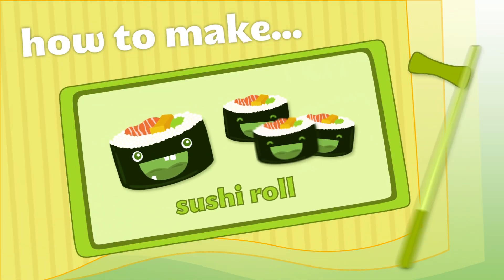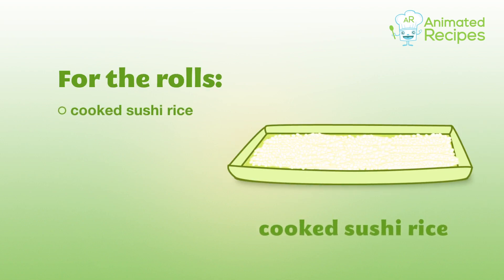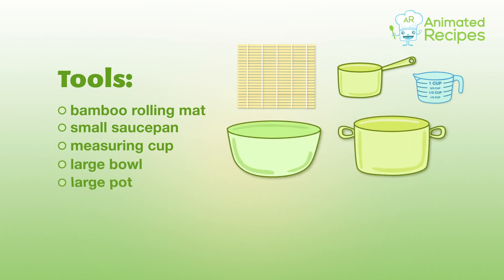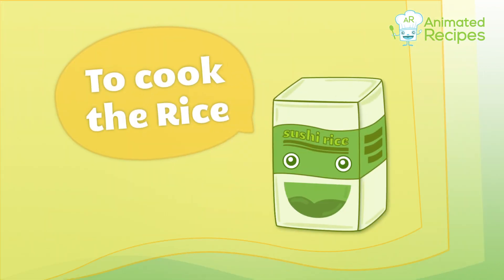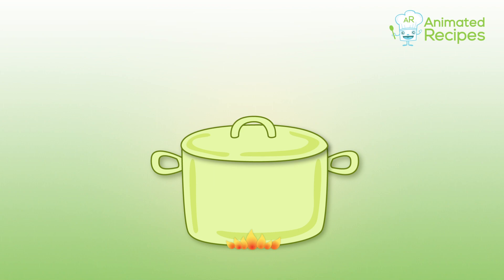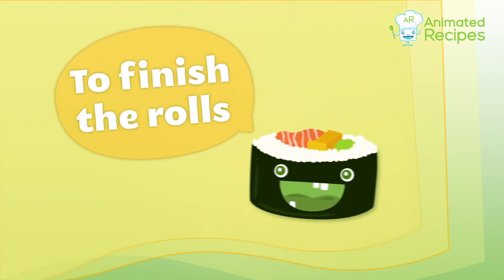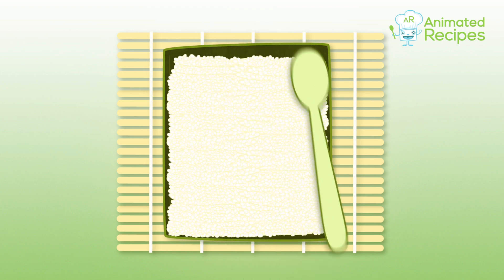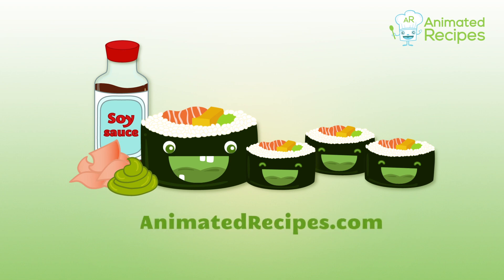How To Make Sushi Rolls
Sushi rolls are easy and fun to make by using either salmon or tuna. This homemade recipe would make enough sushi rolls to serve up to four people. Try this homemade recipe and share your experience with us.

Creative Director: Ona Praderas Sanchez
Creative Producer: Pedram Daraeizadeh

INGREDIENTS:
2 cups of sushi rice
2 ⅓ of a cup of water
a ⅓  of a cup of rice vinegar
1 tsp (tablespoon) of sugar
½ a tbs (teaspoon) of salt
and 1 tsp (tablespoon) of dashi
nori (dried sea weed)
½ a pound of salmon
1 avocado
1 mango

TOOLS:
bamboo rolling mat
small saucepan
large bowl
large pot
wooden spoon
knife, cutting board and a tray

INSTRUCTIONS:
To prepare the rice:
2 cups of sushi rice
2 ⅓ of a cup of water
1 tsp (tablespoon) of sugar
½ a tbs (teaspoon) of salt

For the rolls:
cooked sushi rice
½ a pound of salmon
1 avocado
and 1 mango

To make the vinegar mix:
Put the rice vinegar, sugar, salt and dashi in a small saucepan...
Start heating gently and stir until all ingredients are dissolved.
Then turn the heat off and let it cool.

To cook the rice:
Put it in a large bowl and rinse until water is almost clear.
Add the rice and water into a large pot, and let it soak for 30 minutes.
Cook it at high heat first and stir every minute or two until water boils.
Then lower the heat to minimum and cover the pot.
Check the water level, once the water is gone, the rice is ready.
Take out the rice with a wooden spoon and place it onto a tray.
Then pour the vinegar mix and stir with the rice.

To finish the rolls:
Cut the avocado and mango into strips.
Slice the salmon into long pieces.
Wet your hands so the rice won't stick.
Place a nori on top of the bamboo rolling mat.
Spread a layer of sushi rice over the nori leaving a gap at the top.
Add the avocado, mango and salmon pieces.
Start to roll applying pressure on the rolling mat and finally cut the roll into pieces.
Enjoy your sushi rolls with wasabi and soya sauce.
To learn more check out AnimatedRecipes.com and share this recipe with your family and friends.

TIPS:
Make sure you salmon or tuna is fresh and prepared for raw use.
Noris dry fast, so do not open the package until the end.
Cut the noris in half to make smaller rolls and keep the shiney side down while rolling.
Wet your hands with ice cold water so the rice can't stick to your hands.
Do not smash the rice, only spread it gently onto nori.
To make cutting easier, use a sharp knife and wet your knife in cold water right before cutting.

We share fun, easy and homemade recipes through animation. Our mission is to inspire families to learn more about food and cook at home.